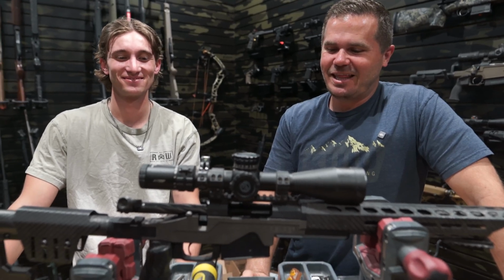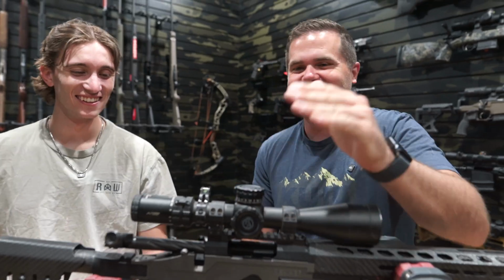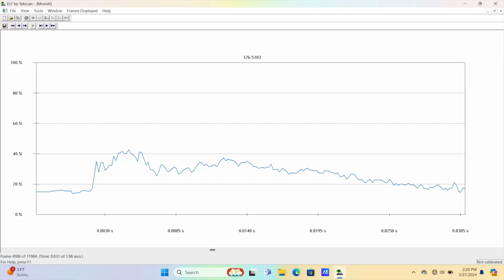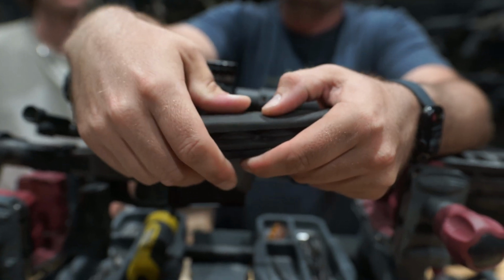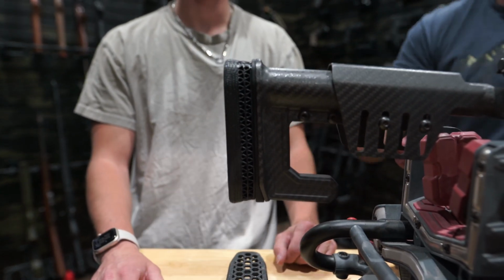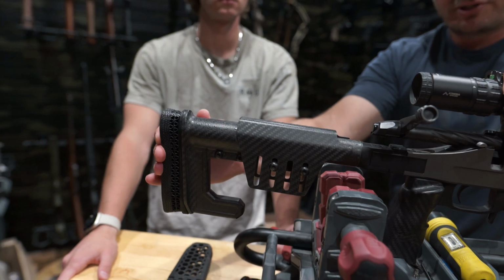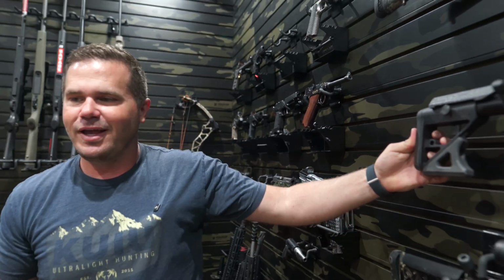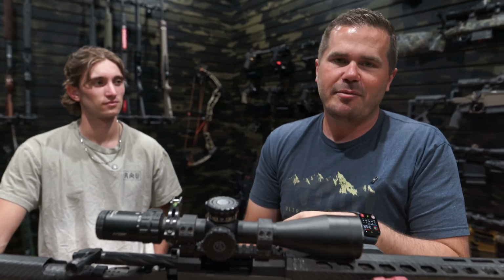Upgraded Recoil Pad For All Fierce Rifles